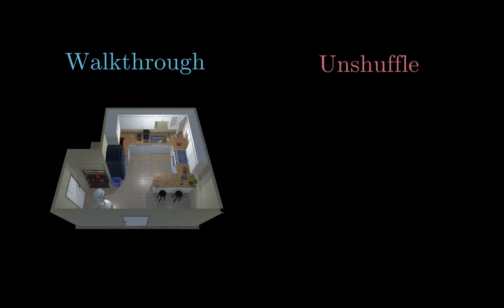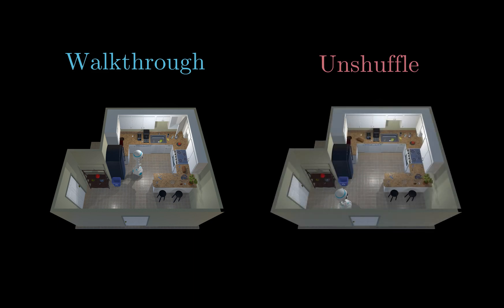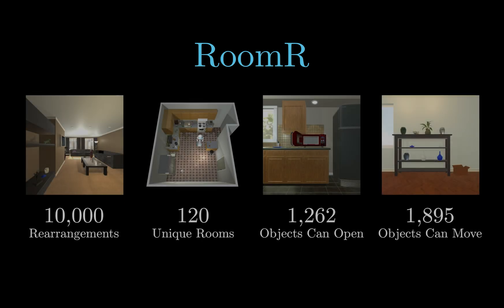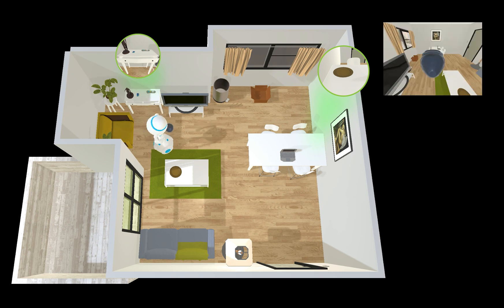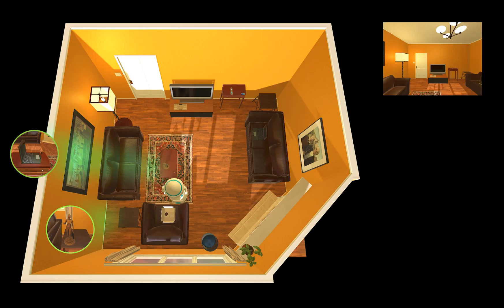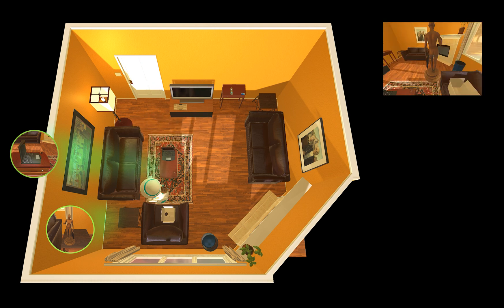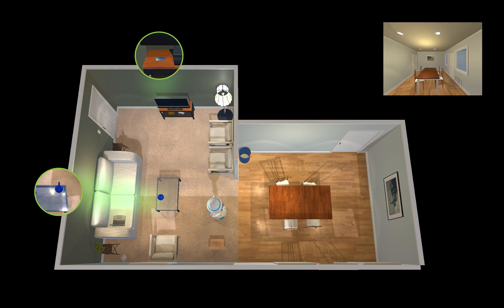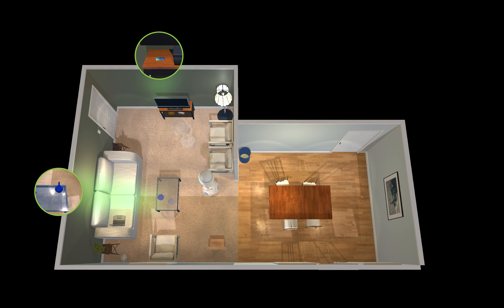Visual Room Rearrangement (CVPR 2021)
This video describes the Room Rearrangement task proposed
by Weihs et al., CVPR 2021. Some example success and failure scenarios
using our best model have been provided as well.